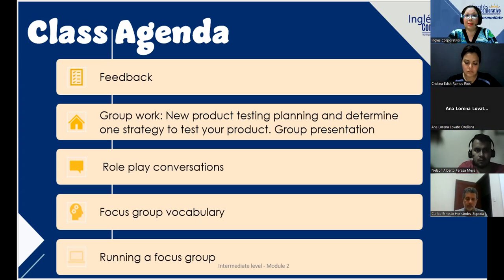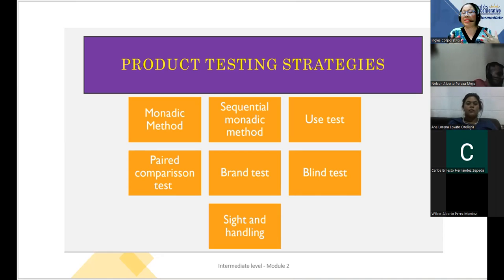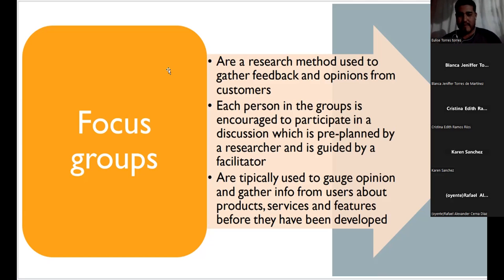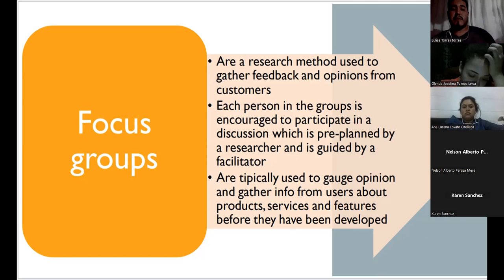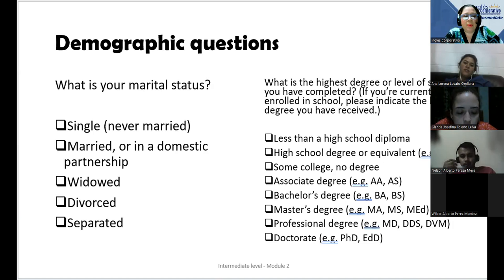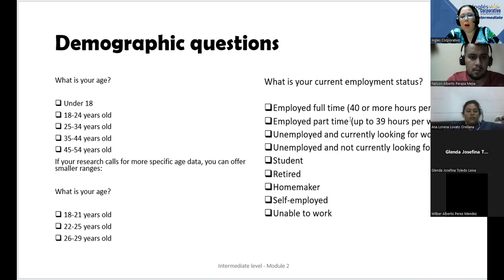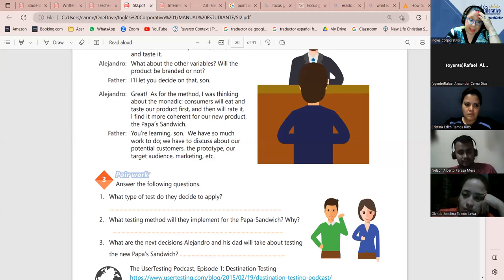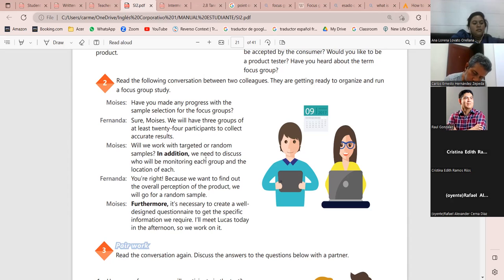Session 10-31-03-2023-29750-8048-0047/2023-Beteta-Running a focus group conversation.